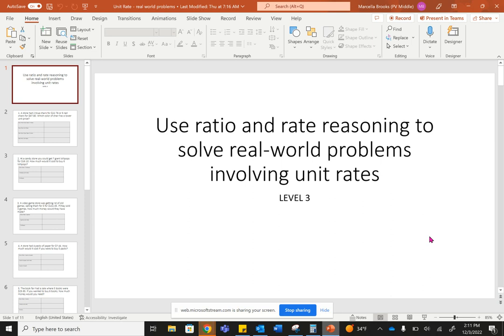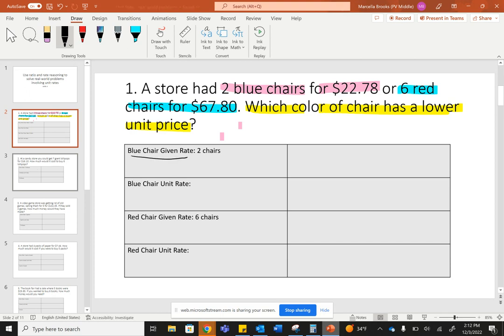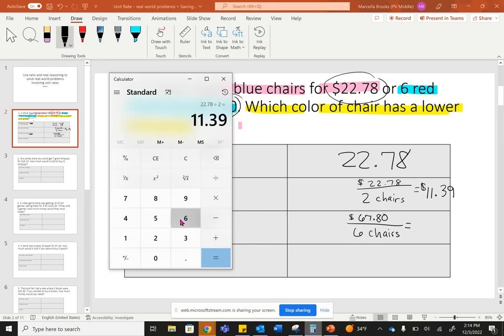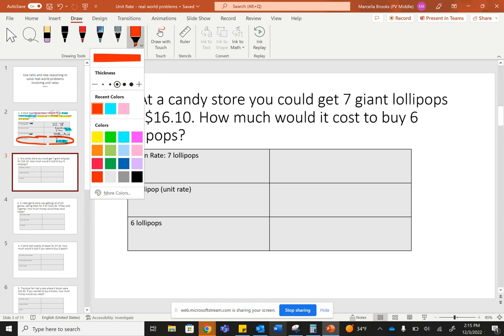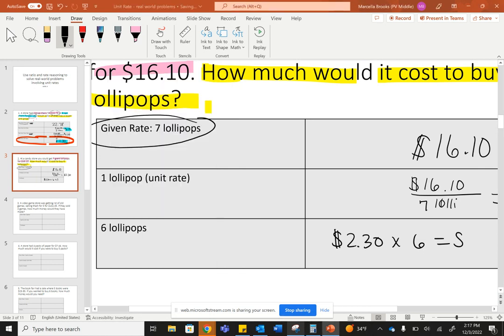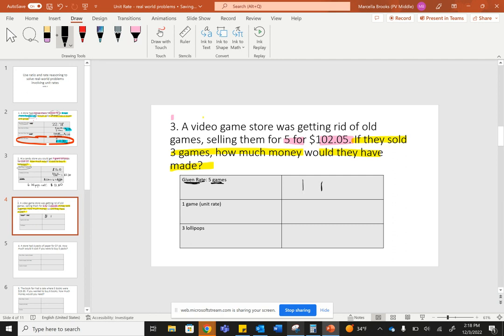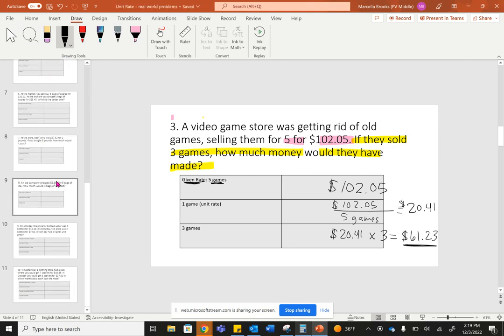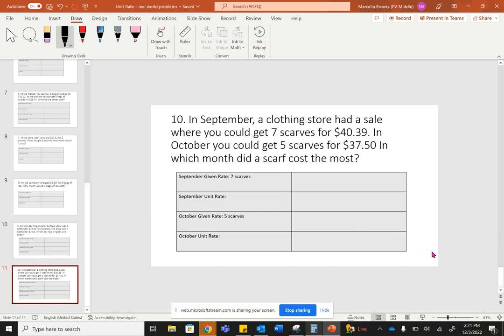Use ratio and rate reasoning to solve real-world problems involving unit rates PRACTICE/ ASSESSMENT